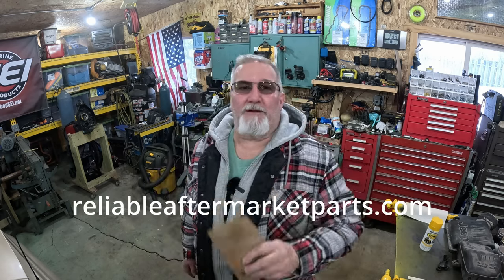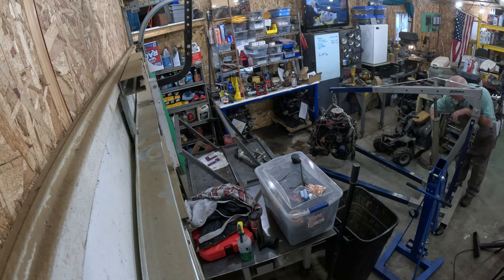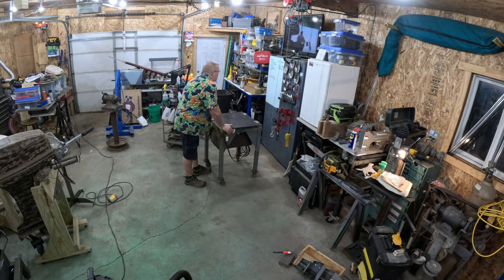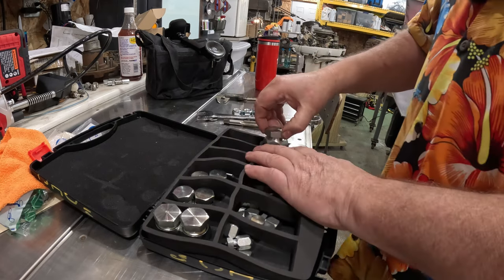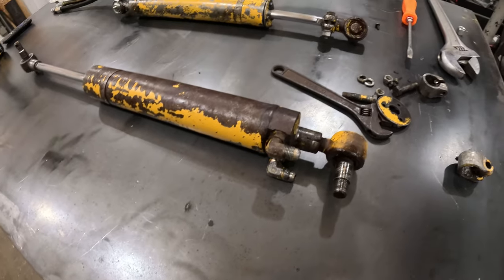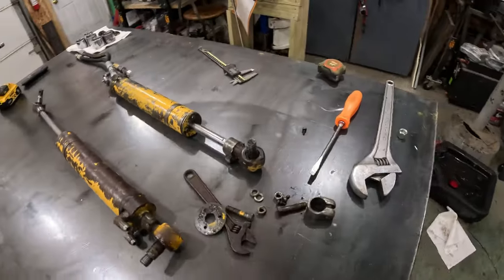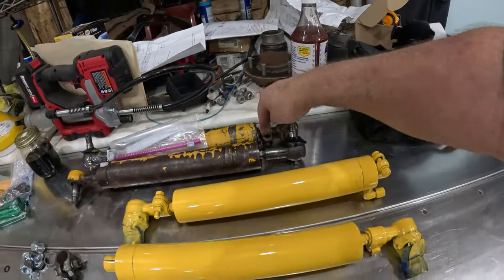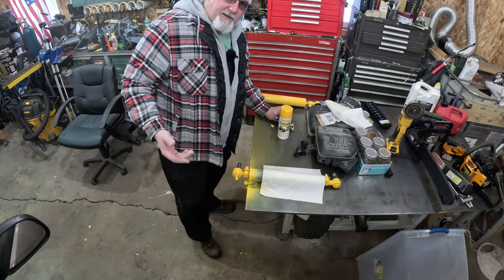Big Mo the 1975 Ford 550 backhoe has trouble with directions - Let's fix it and make it like new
Check out the next chapter in the Big Mo adventure and repair.
Follow the links to some cool stuff.
Follow links below for items used on my channel:
Reliable Aftermarket Parts Inc.
ARCCAPTAIN Plasma Cutter
ARCCAPTAIN TIG Welder AC/DC 200Amp
ARCCAPTAIN MIG Welder, 200Amp
DeWalt thickness planer
Strapinno tie down straps
JF. EGWO Jump pack and inflator
AMSOIL FULL SYNTHETIC Gear Oil 75W-90 1 Quart

GoPro HERO12 Black
GoPro HERO11 (Hero 11) Black

Comica BoomX-D D2 2.4G Wireless Lavalier Microphone System Digital 1-Trigger-2 Wireless Microphone Transmitter & Receiver SLR Clip-on Micro phone,Lav Mic for Smartphone Camera Podcast Interview